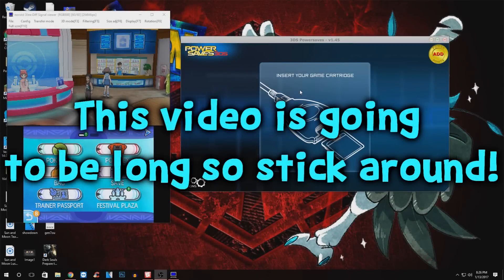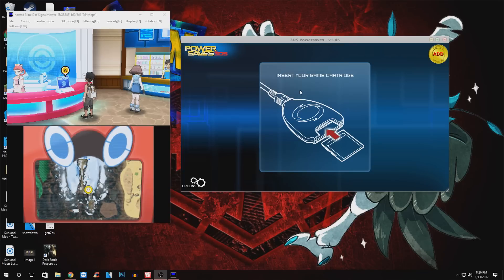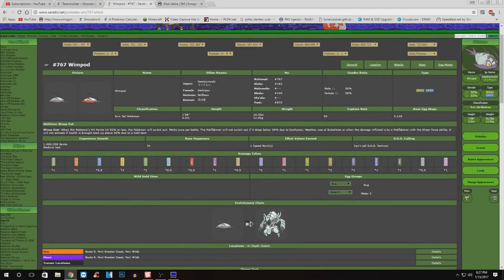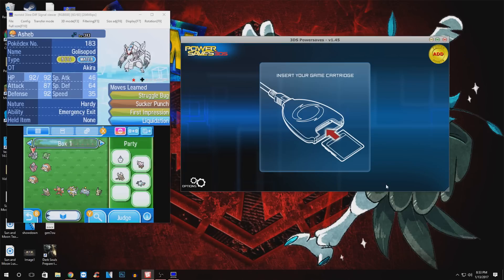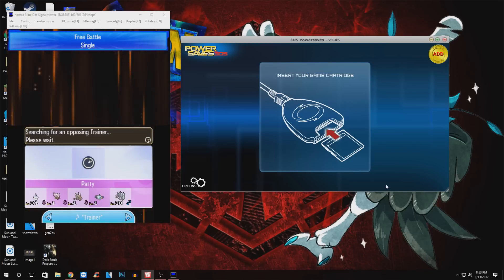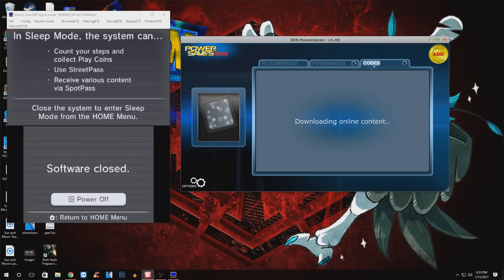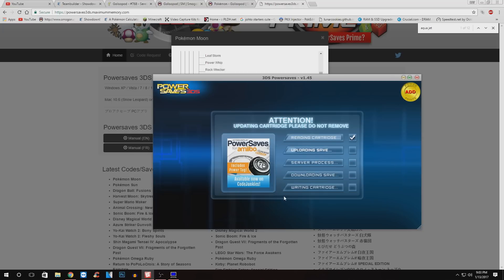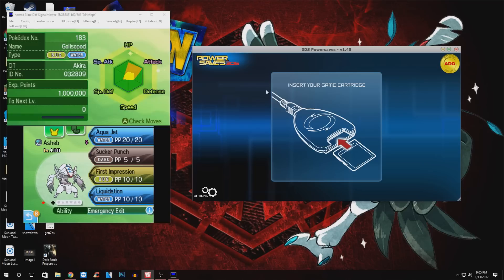How To PokeGen in Pokemon Sun and Moon With Powersaves!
How to Pokegen in Pokemon Sun and Moon (Egg Wondercard Fix)!
Make Any Pokémon Shiny Without Homebrew in Sun & Moon: PowerSaves Updated with all packs!